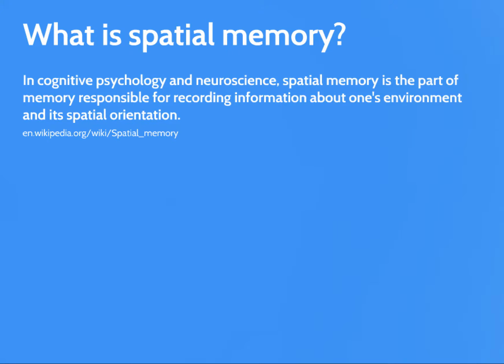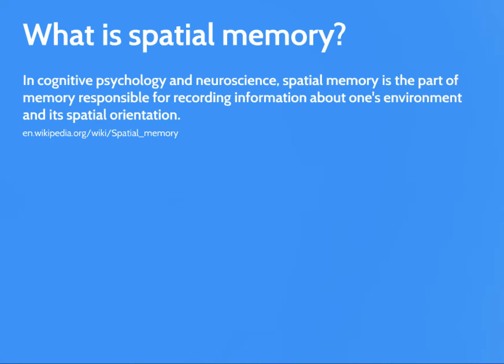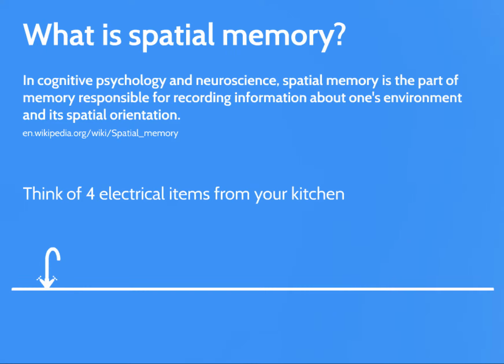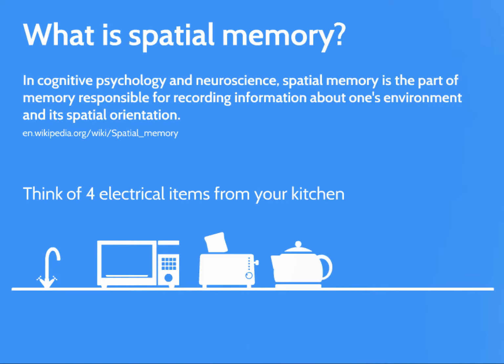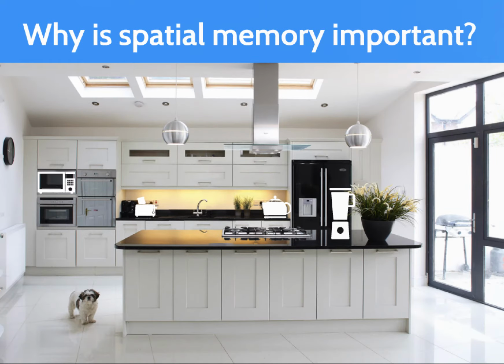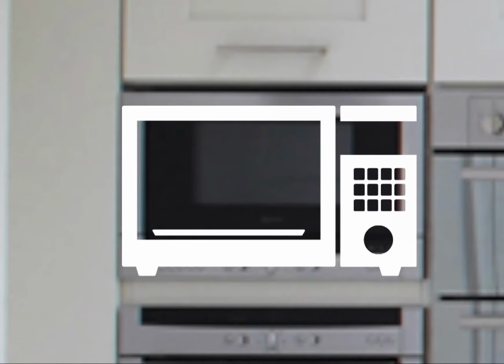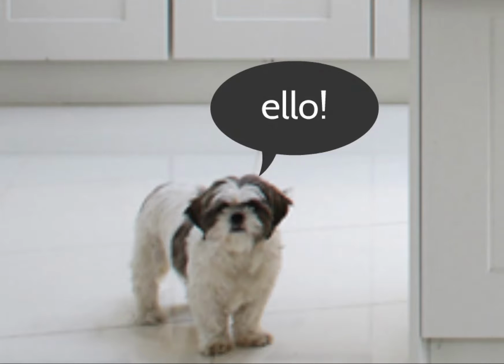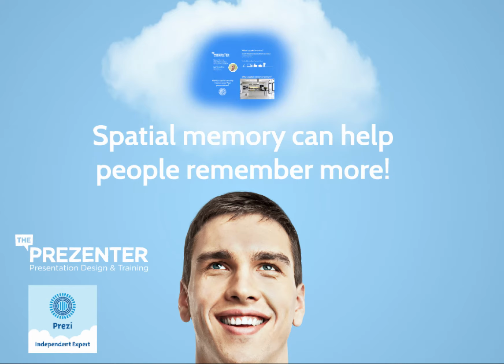Spatial memory and how to use it in your Prezi design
The best Prezi designs are always the ones that take their audience on a journey through a visual environment. They are always the most  memorable, engaging, and fun. The reason these designs work so well is that they tap into something in our brains called spatial memory. In this video Russell Anderson-Williams explains how you can use this to make your Prezi designs the best they can be.